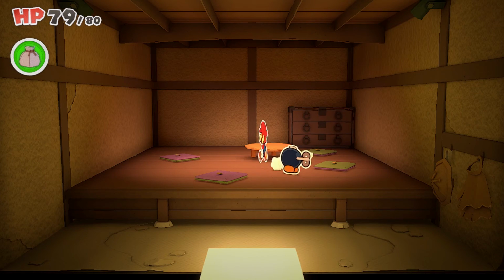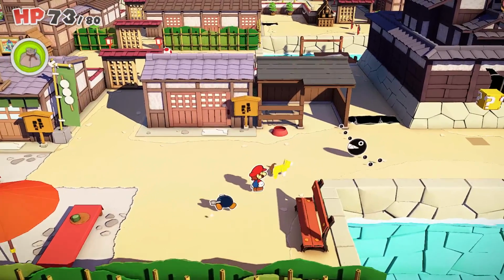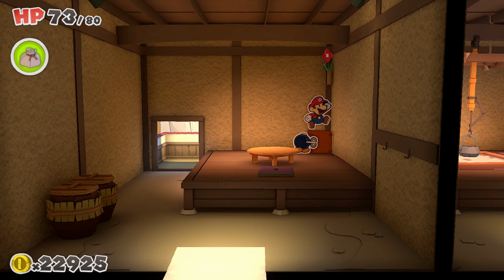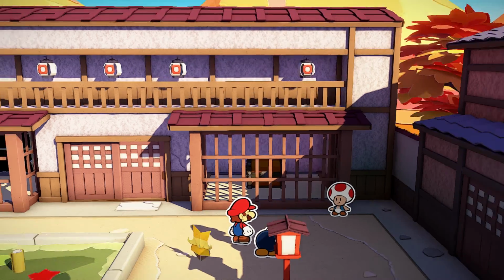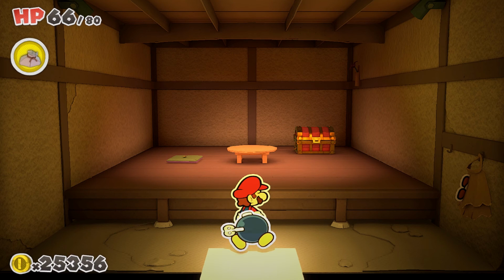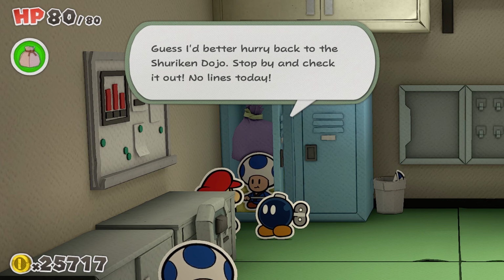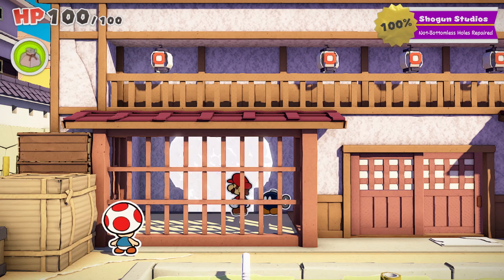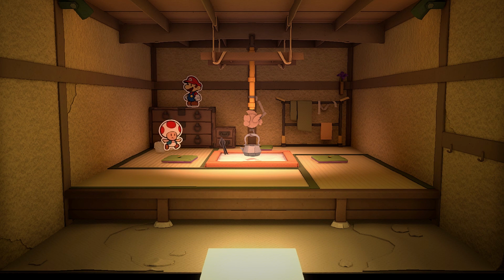100% Shogun Studios Walkthrough PT. 2 (ALL TOAD LOCATIONS!) | Paper Mario: The Origami King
There are a lot of crafty Toads in Shogun Studios and I'm going to show you where you can find all of them! Welcome to another Paper Mario: The Origami King video for one of the coolest areas in the game.

If you like this video, consider subscribing or leaving a like or a comment to show your support and check out my channel for a ton more Paper Mario content and content on other games as well!